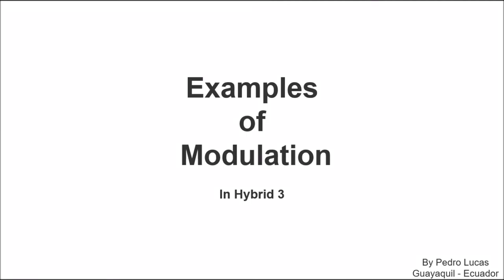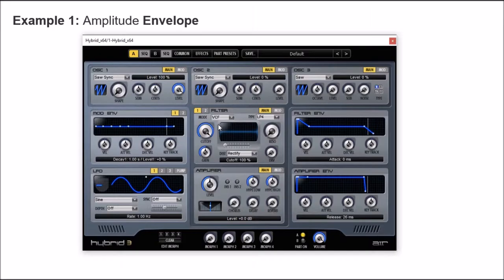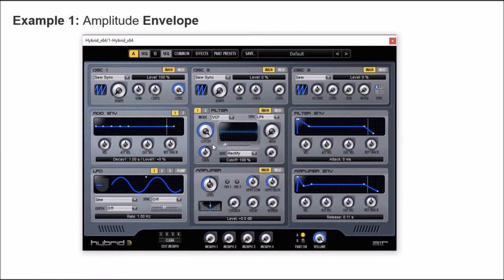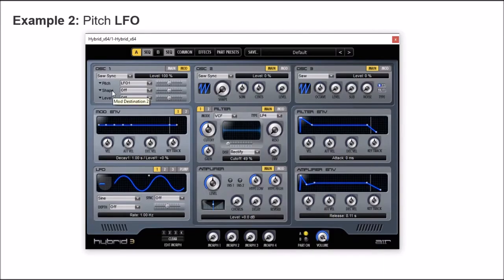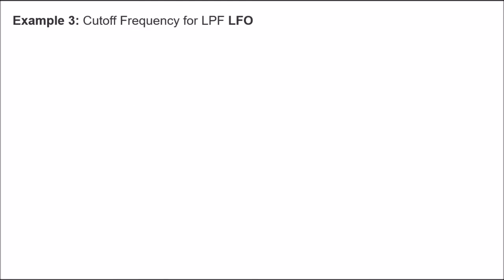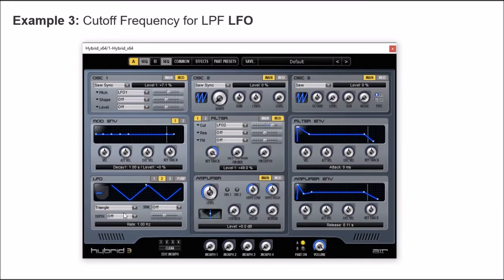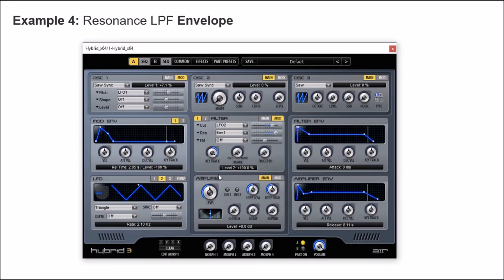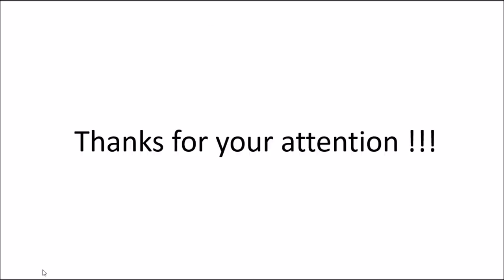Introduction to Music Production - Assignment 6: Examples of Modulation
I want to apologize if I have made any mistake, I am not an English native speaker. For this lesson I created a video for the first (and last) time in this course. In the previous assignments always I wrote a document, but I think in this case was necessary a video to show real-time examples despite of my level of English ( which I think is a reason for the overtime of the video :/ ). I used aTube Catcher for the screen recording, and for sound, I recorded from Ableton Live 9 two tracks at the same time, one for the mic, and another for the synthesizer; that is, an Audio Track and a Midi Track, so I had to join audio and video at the end. You can note some of reverb, this is because of the ambience in which I recorded, it is no intentional, so I'm sorry about that, and also my pronunciation :)

I would like to know your feedback about this presentation and if everything is right about the chosen topic, also recommendations about explanations and the way in what this topic is taught. Thanks very much for your time.